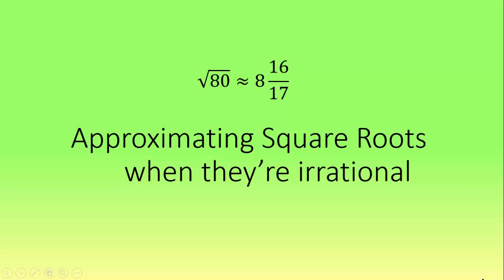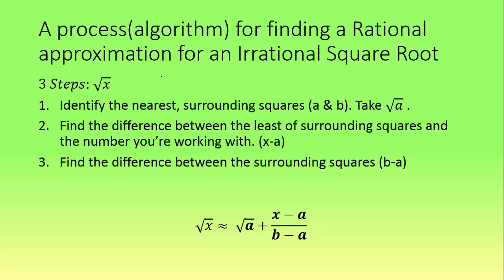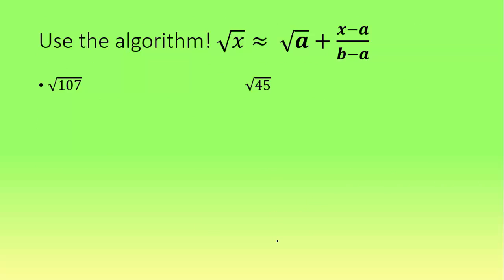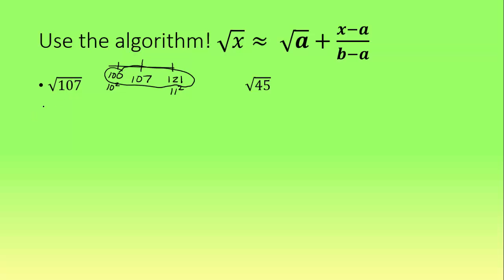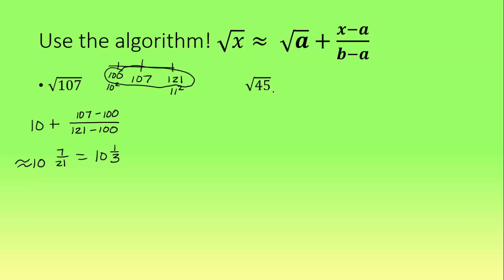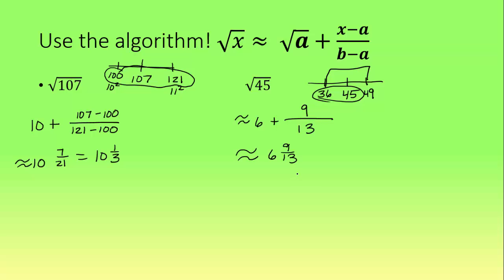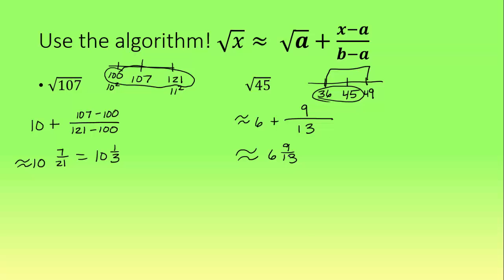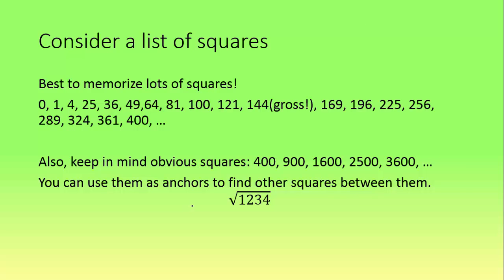Approximating Square Roots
Formula that produces a rational approximation for irrational square roots.